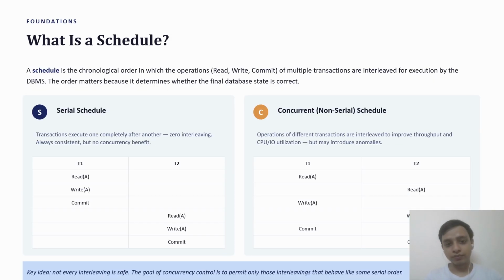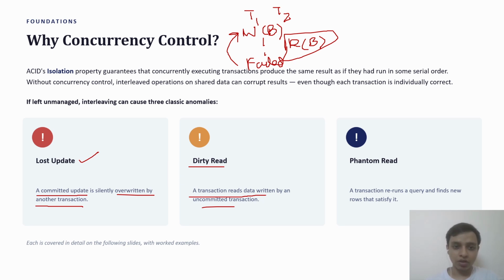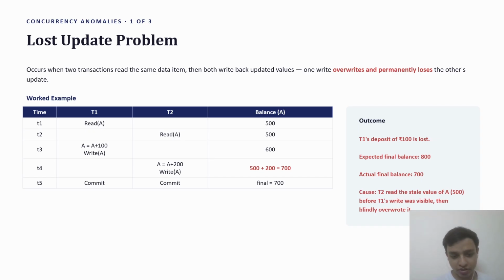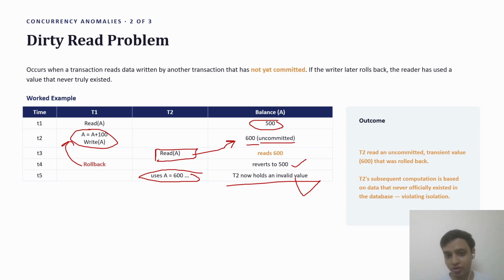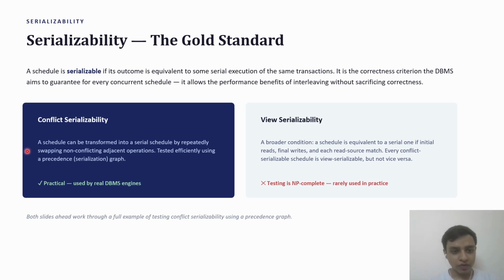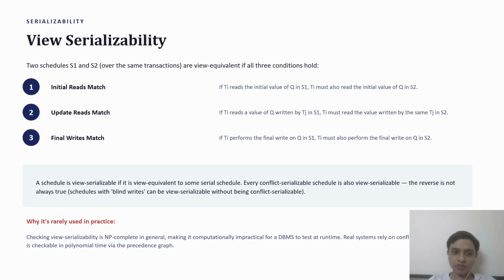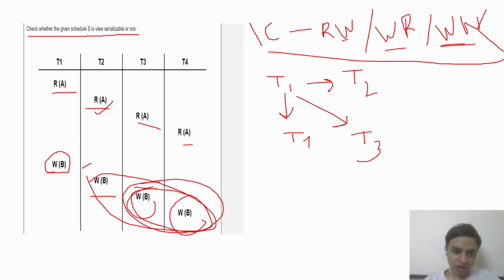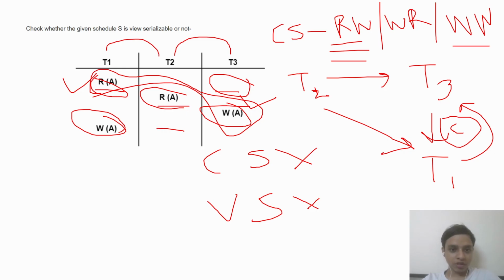DBMS Concurrency Control Part 1 | Anomalies, Conflict & View Serializability (With Numericals)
Master DBMS Concurrency Control (Part 1) effortlessly! 🚀

In this video, we dive deep into the fundamentals of Concurrency Control in Database Management Systems (DBMS). Whether you are preparing for university exams, GATE, or technical interviews, this comprehensive guide covers everything you need to know about how databases manage multiple transactions simultaneously without errors.

📌 What We Cover in This Video:
Introduction to Concurrency Control: Why do we need it?

Read/Write Anomalies: Dirty Read, Unrepeatable Read, and Lost Update problems explained.

Schedules: Understanding Serial vs. Parallel/Concurrent Schedules.

Serializability: The core concept of ensuring data consistency.

Conflict Serializability: How to detect conflict equivalence and use the Precedence Graph method.

View Serializability: Understanding view equivalence and its rules.

Step-by-Step Numericals: Solving practice problems on identifying conflict and view serializable schedules.